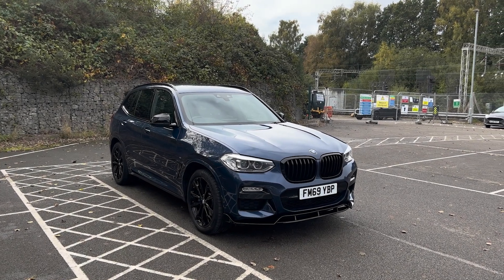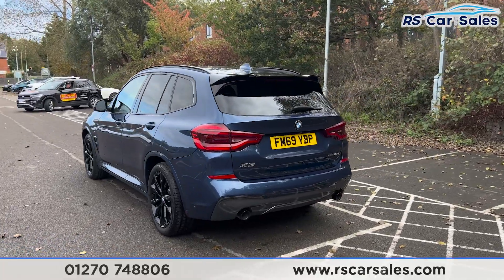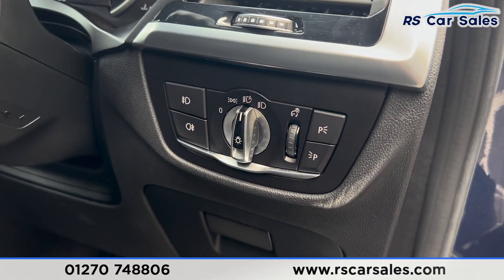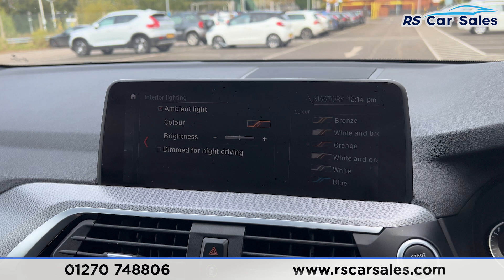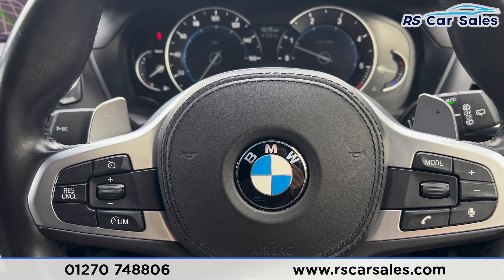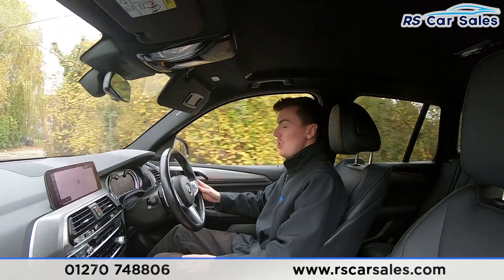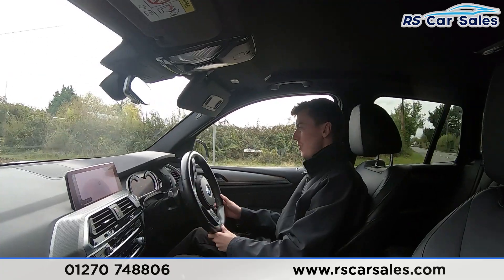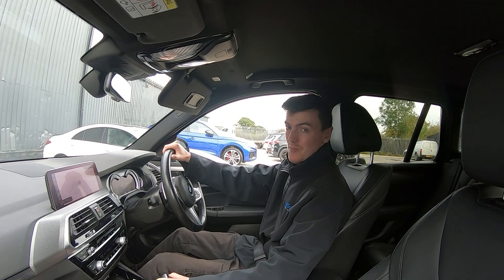BMW X3 20d M Sport | RS Car Sales FM69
New Service / New MOT / Unmarked 20" 699M Alloy Wheels / M Sport Brakes / M Sports Plus Package / M Sports Suspension / Phytonic Blue Exterior Paintwork / Full Black Vernasca Leather Interior / Navigation / Rear Camera With Front And Rear Parking Sensor / Parking Assistance / Heated Seats / Harman Kardon Surround Audio / Drive Select / DAB Radio / Bluetooth Phone And Media / Cruise Control And Speed Limiter / Multifunction Steering Wheel / Paddle Shift / LED Headlights With Extended Scopes / Powered Tailgate This Car Could Be Sat On Your Driveway Tomorrow Morning - Free Next Day Nationwide delivery available - HD video walk round + Video test drive for all cars on our website - Multi Award winning dealer - HPI Clear - Part Exchange Always Welcome - Low Rate Finance Available - Credit and Debit card facilities - We can tax the car on your behalf ready to drive away - Extended Warranties Available - View our website for many more images.